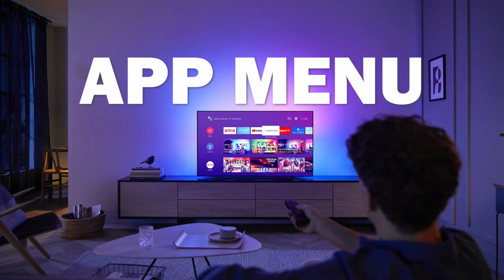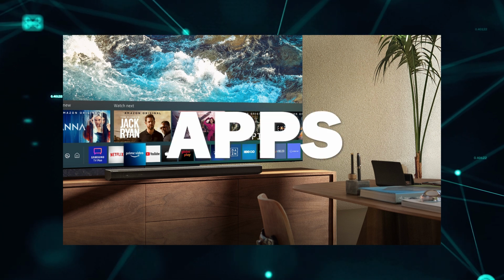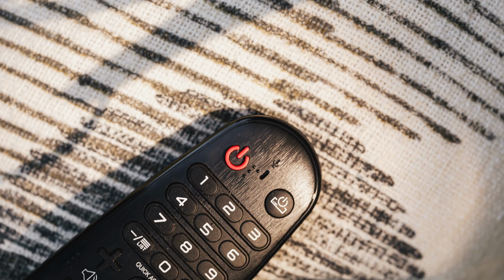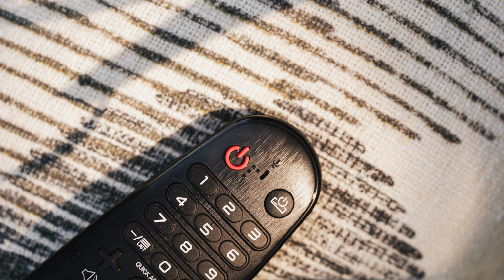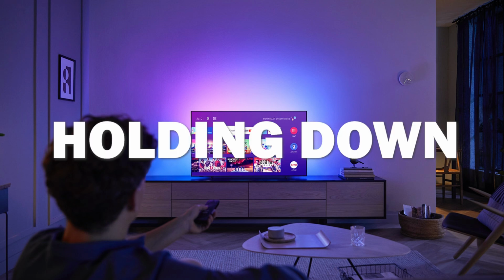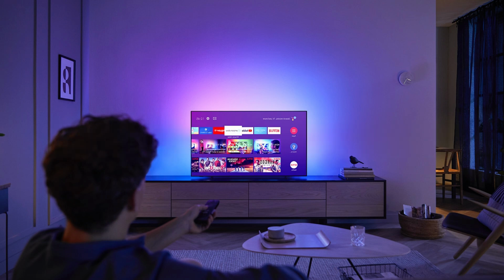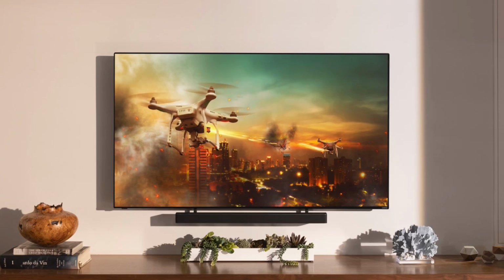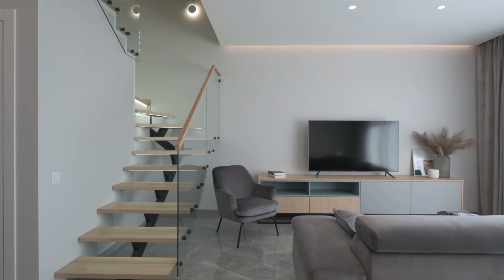How To Delete Apps on a Fire TV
Need to free up space or get rid of unwanted apps on your Fire TV? In this quick tutorial, I'll show you step-by-step how to delete apps from your Samsung Smart TV. It's simple, easy, and helps keep your TV running smoothly. Watch now to learn how!